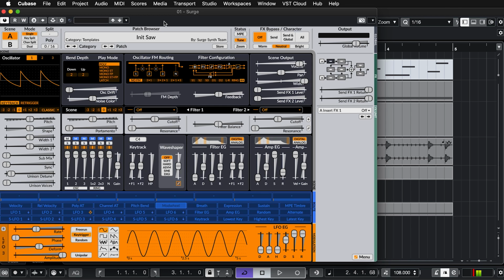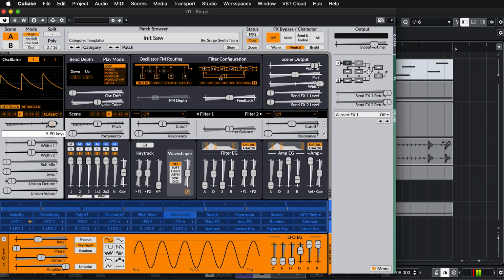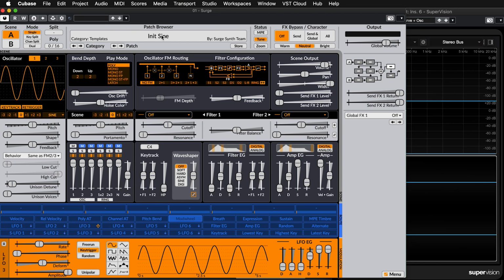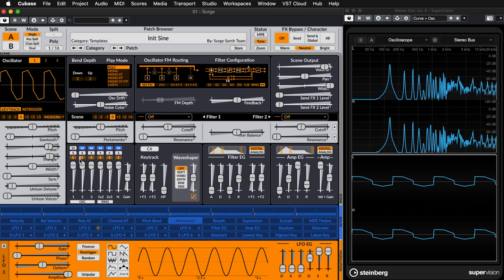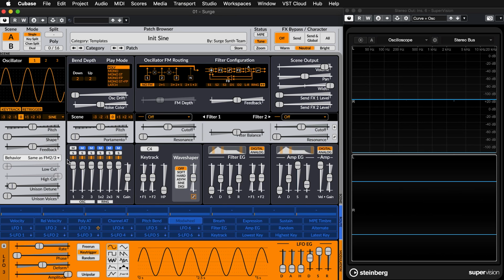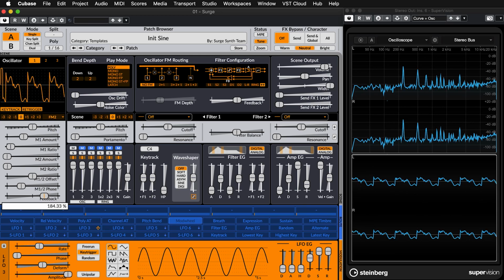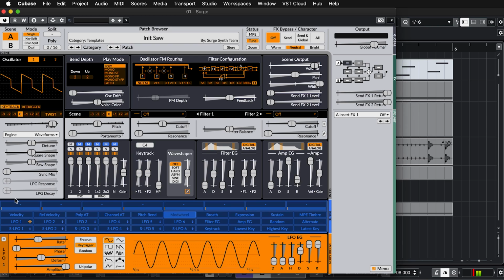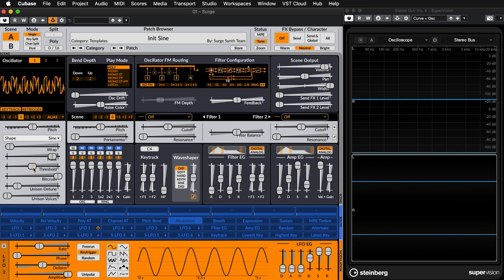Free Synths: Surge - Part 1 (Overview, Presets and Oscillators)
In this first of a series of videos on the Surge Synthesizer, I take a look at the overall synth layout, run few a few of the hundreds of presets which are included with the synth, and then look at the oscillators - there are quite a few, and some of them have a surprise or two in store.  In the next video, I'll look at other sections of the synth, but it was split into multiple videos as it's already more than long enough!

Section Timings:
0:00 Intro
1:12 Overview
7:01 Presets
12:52 Oscillators
13:50 Classic Osc
16:40 Modern Osc
18:35 Wavetable Osc
21:31 Window Osc
23:21 Sine Osc
24:49 FM Oscillators
29:57 String Osc
34:41 Twist Osc
37:49 Alias Osc
42:09 S&H Noise Osc
43:08 Part 1 Summary